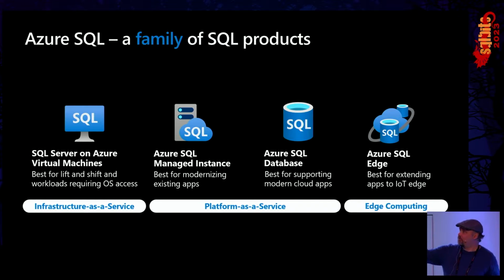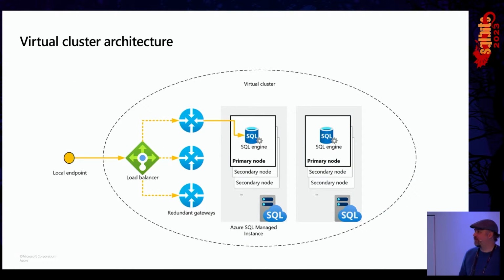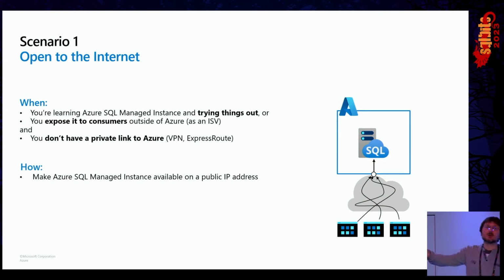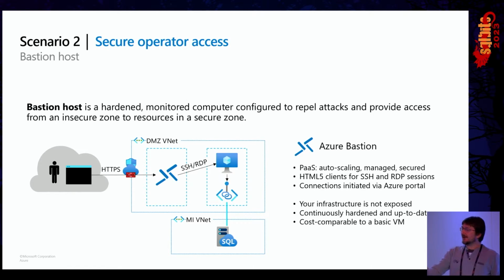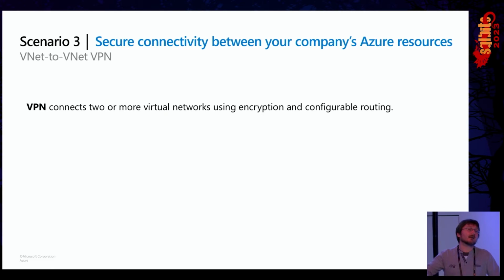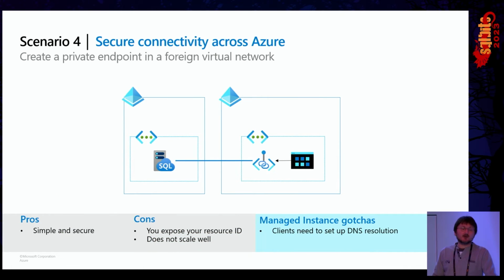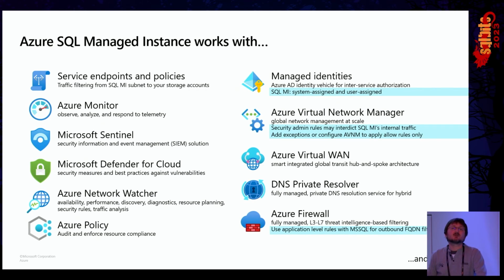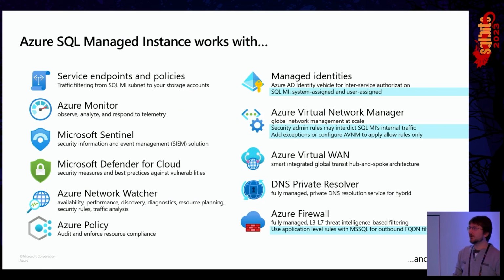Secure networking with Azure and Azure SQL Managed Instance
Database migrations to the cloud must respect the existing networking and security systems already in place. Learn how Azure SQL Managed Instance combines its managed-service PaaS benefits with on-prem and hybrid⁄mixed scenarios. Modern features further leverage the benefits of the cloud to bring new value.